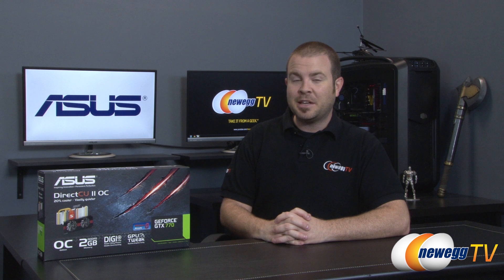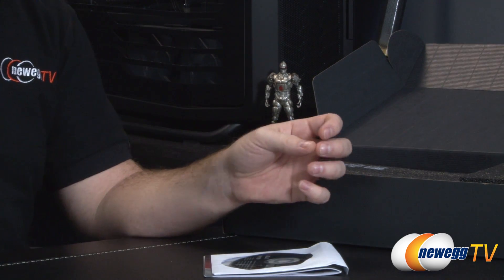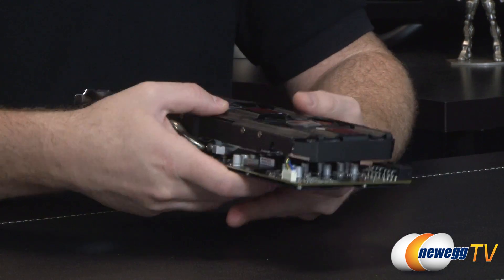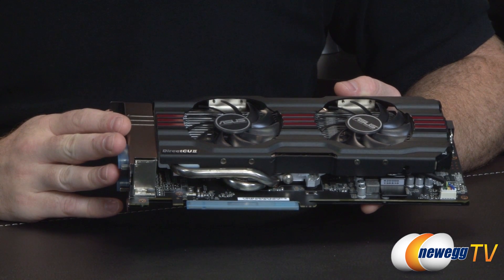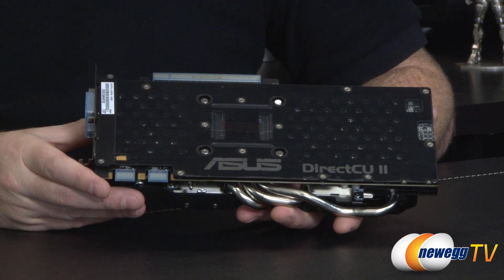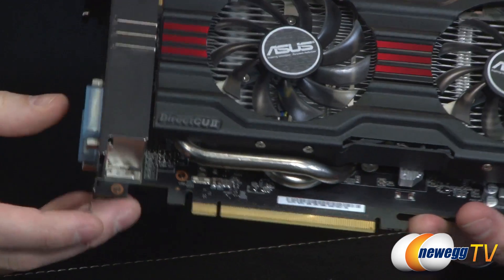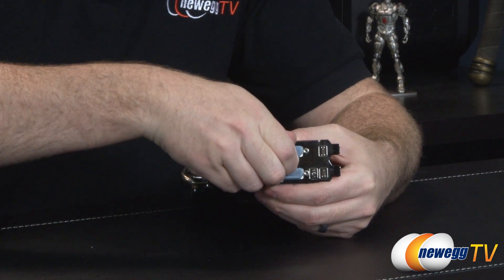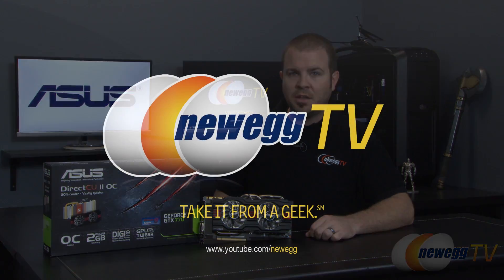ASUS GTX 770 DirectCU II OC Overview - Newegg TV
ASUS GTX 770 DirectCU II OC Video Card
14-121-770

The ASUS GTX770-DC2OC-2GD5 is overclocked, 20% cooler and 3 times quieter. This graphics card not only brings performance and features of the industry-leading Kepler architecture, but also incorporates a number of exclusive innovations and technologies. DIGI+ VRM with Super Alloy Power, an acclaimed design proven by a series of ASUS motherboards, delivers better power efficiency, lower noise and greater voltage modulation range. Check out the video to see more!

- Credits -
Presenter: Paul
Producer: Lam
Camera: Kyle
Post-Production: Anna